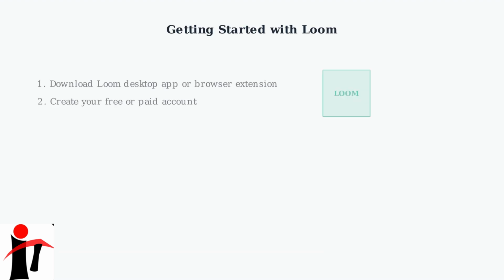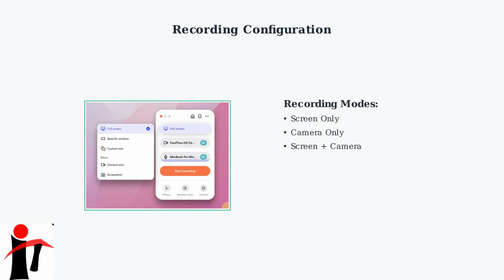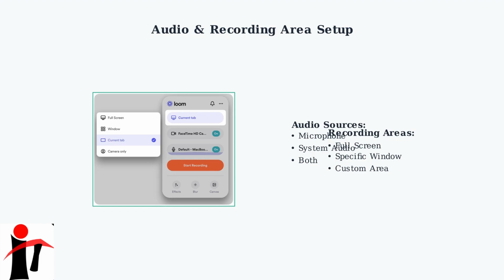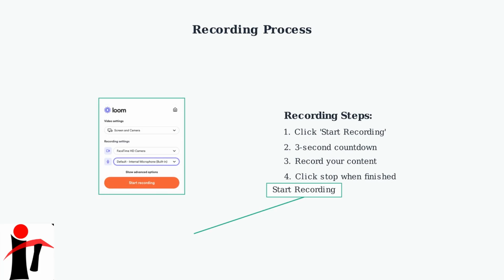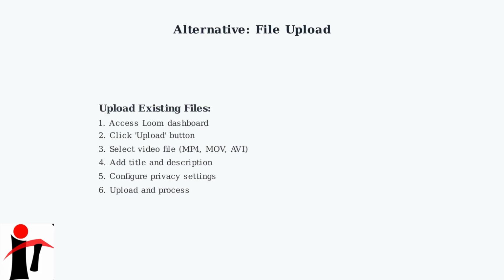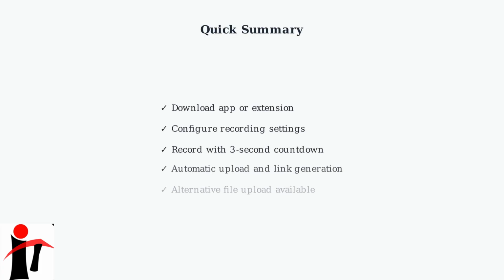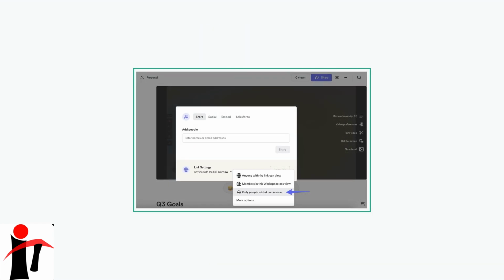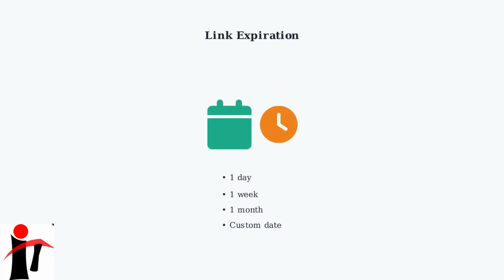How to Upload a Video to Loom – Screen Recording, Camera & Share Link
In this comprehensive tutorial, we will guide you through the process of turning off Facebook Ads Advantage+ Audience Targeting within your campaign settings. Understanding how to manage your audience targeting is crucial for optimizing your advertising strategy and ensuring that your ads reach the right people. We will cover step-by-step instructions, tips for effective campaign management, and the implications of disabling this feature. Whether you are a seasoned marketer or just starting, this video will provide you with the insights you need to take control of your Facebook advertising.